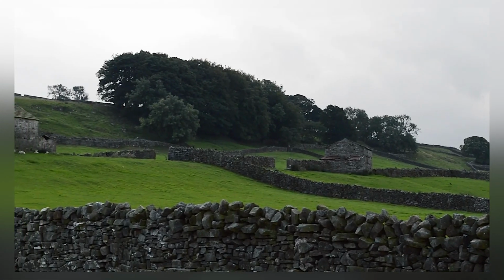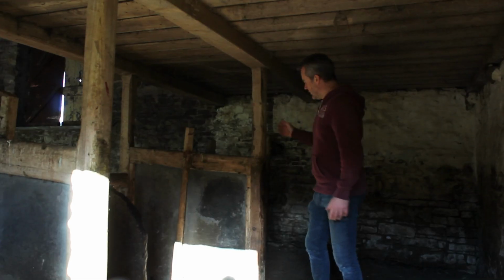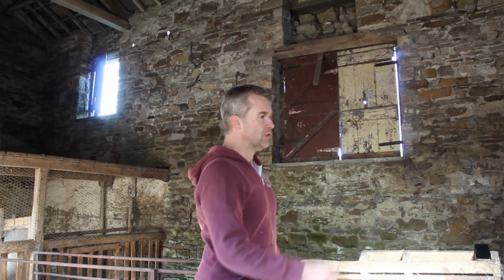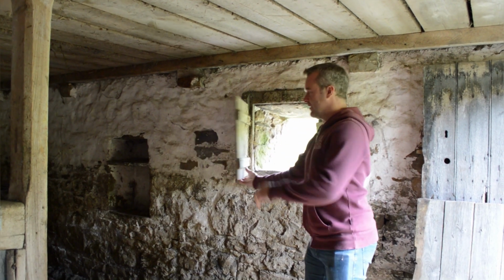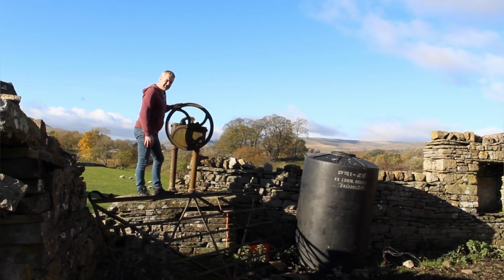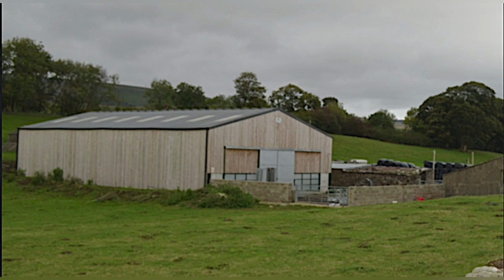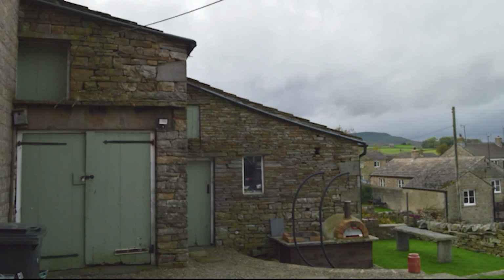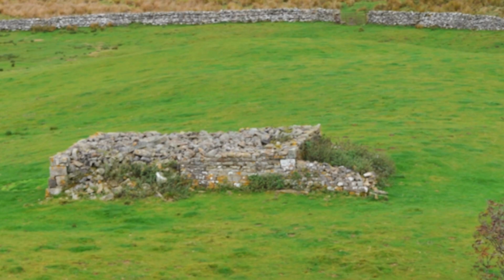proper yorkshire barns.